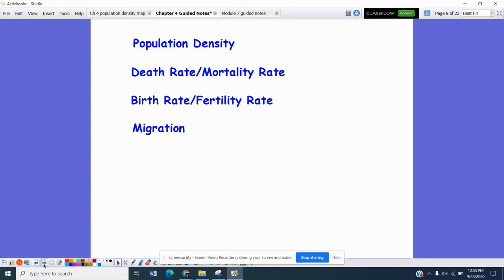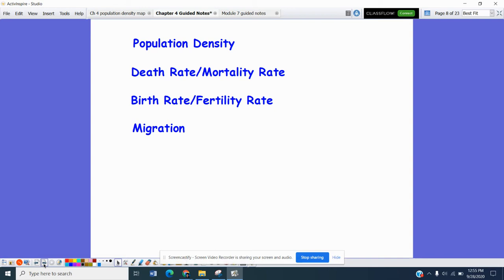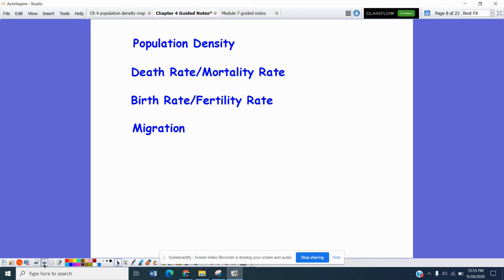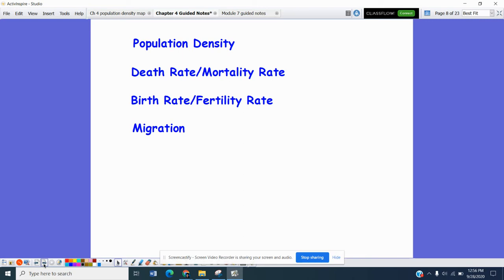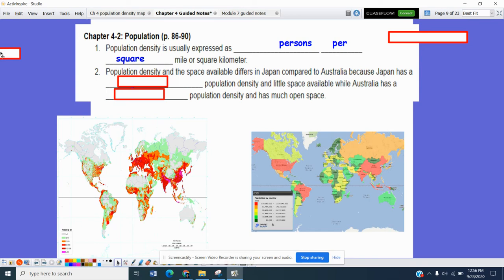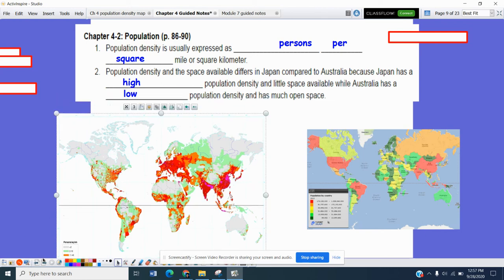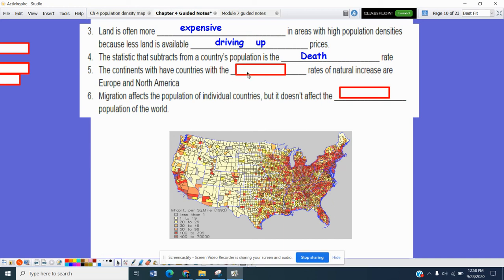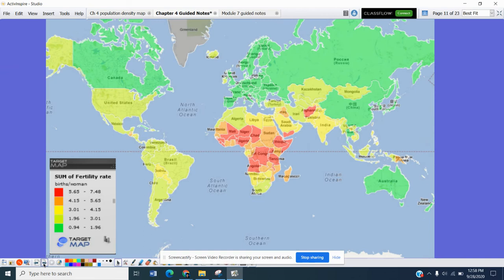8th Grade Geography Chapter 4-2 Notes